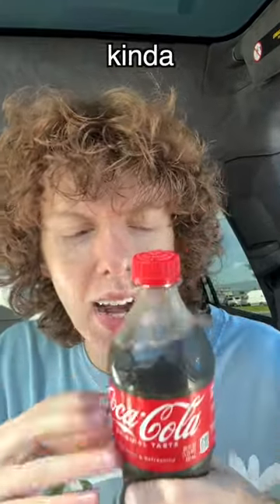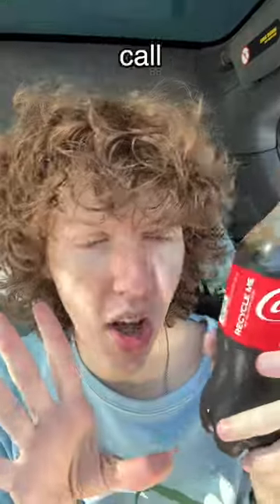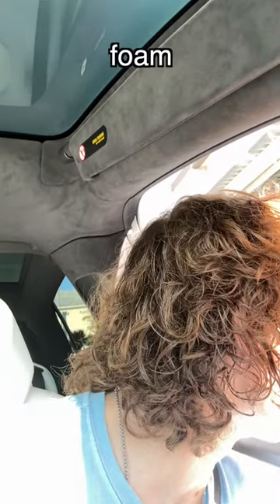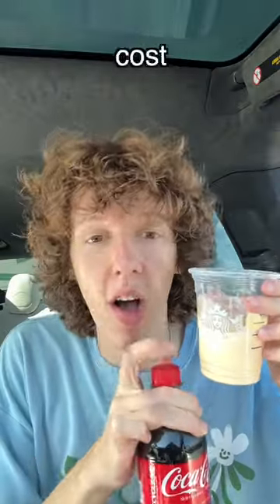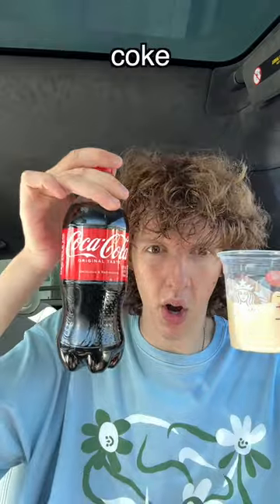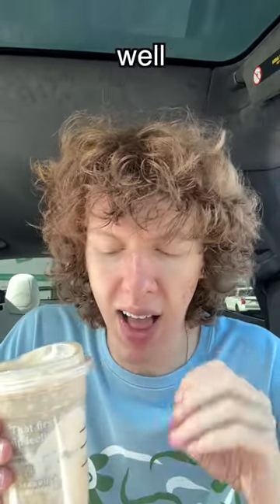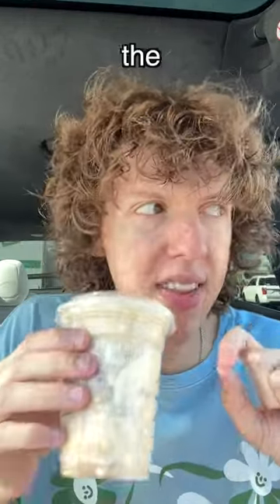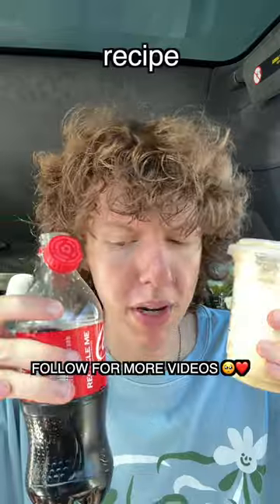MAKING A PUMPKIN COKE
making a fall pumpkin coke with Starbucks pumpkin cold foam